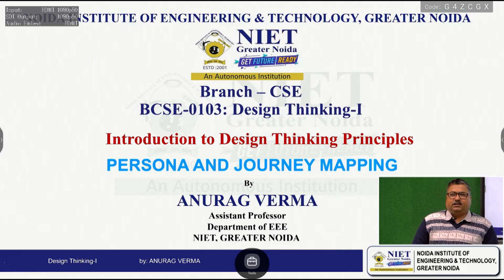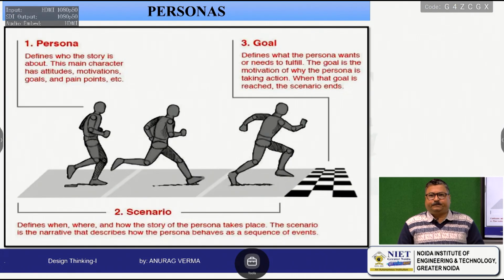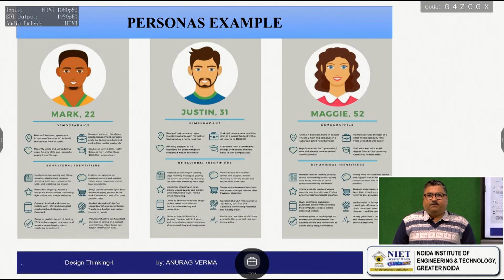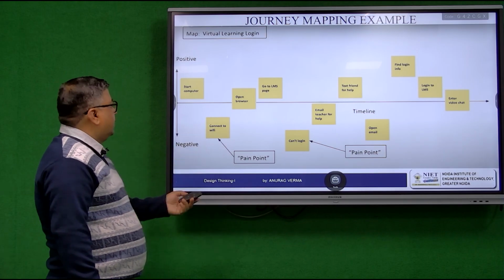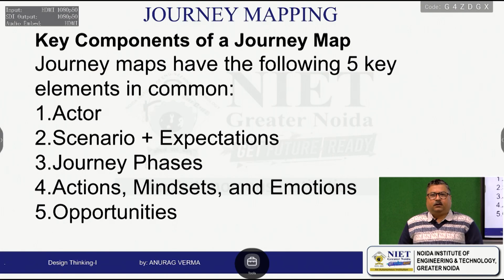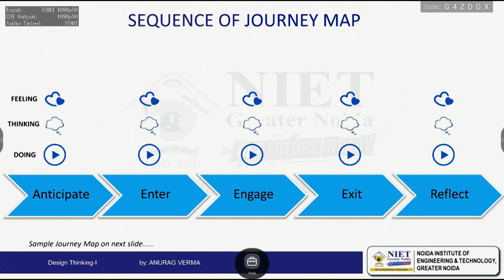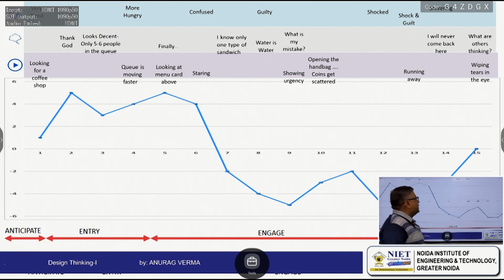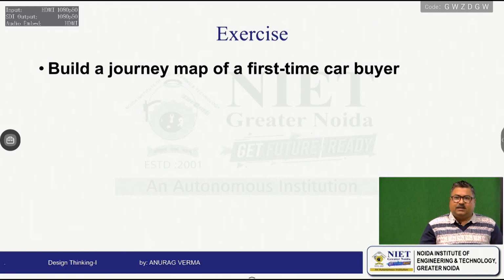NIET E Lecture Anurag Verma